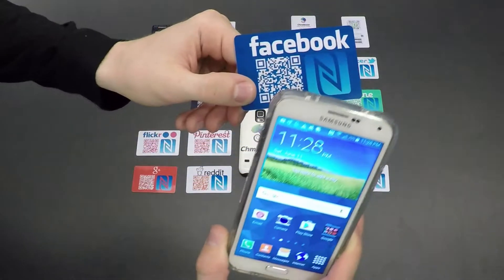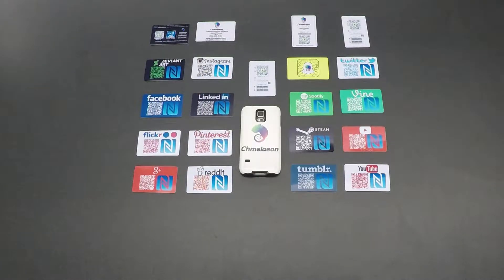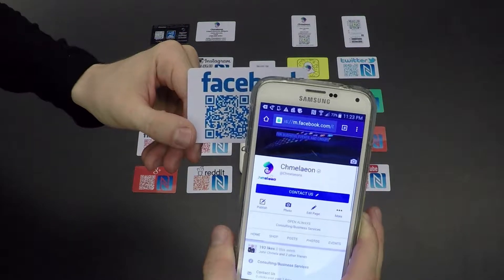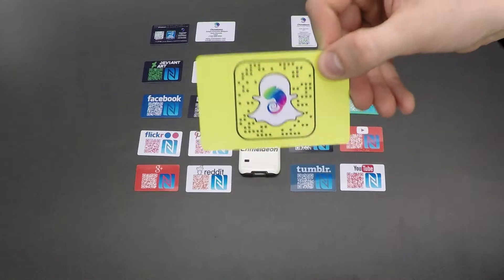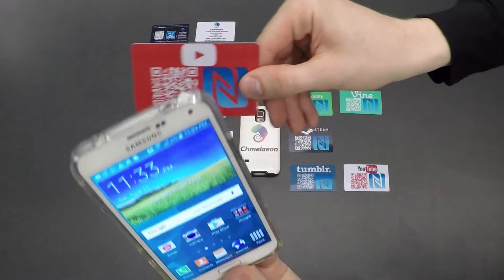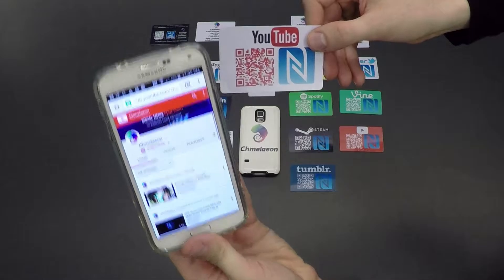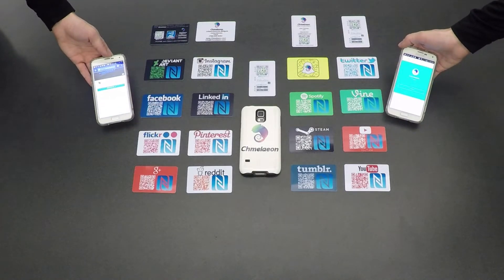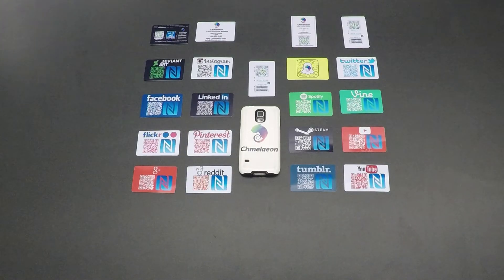Chmelaeon Cards "Smart" Social Media Business Cards NFC QR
Never Stop Adapting with Chmelaeon!